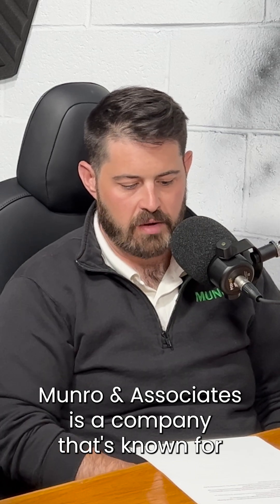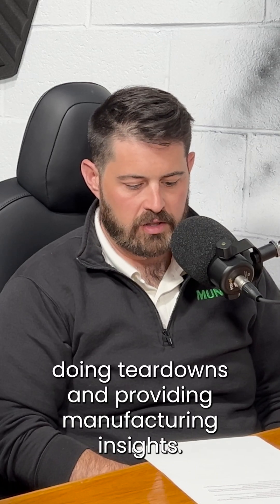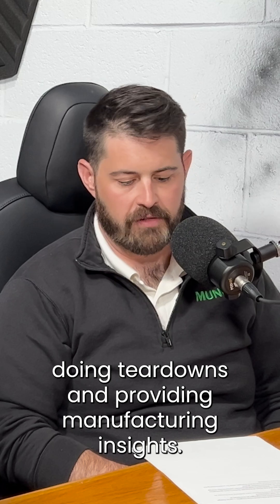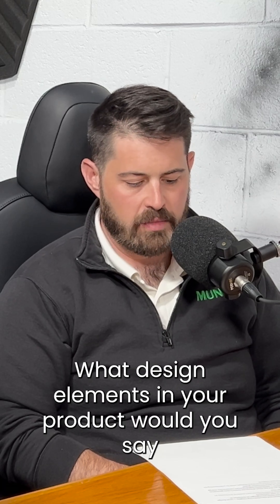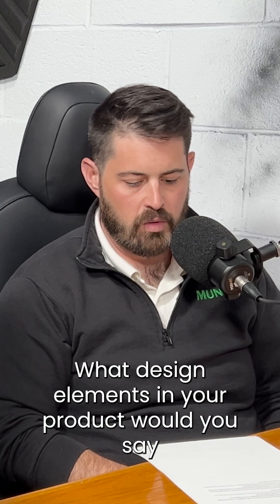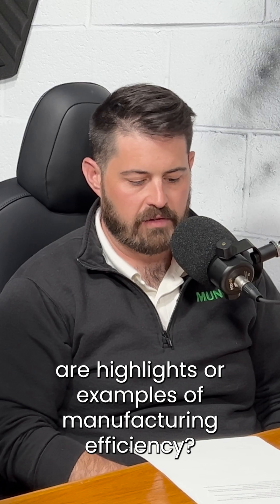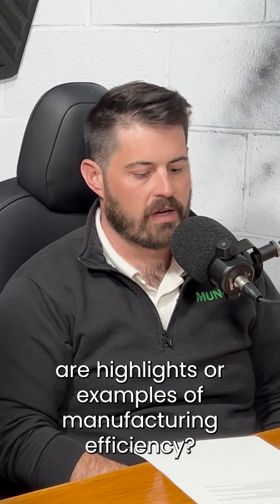Maximize Your Manufacturing Efficiency With Munro & Associates!